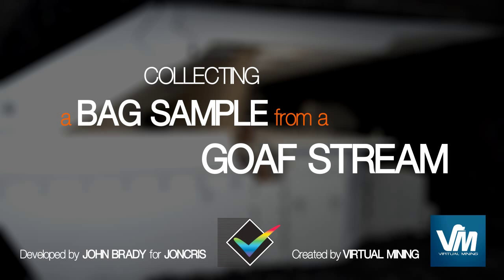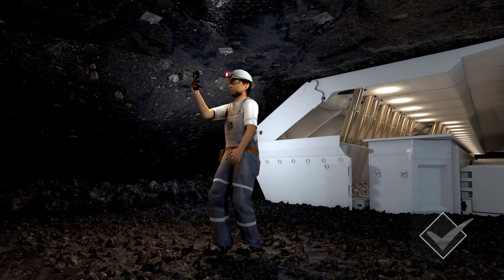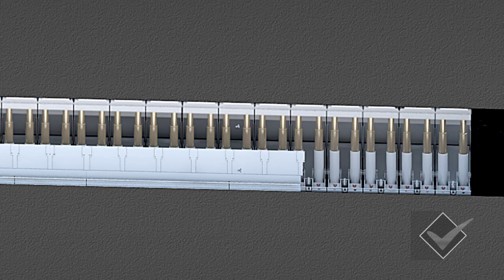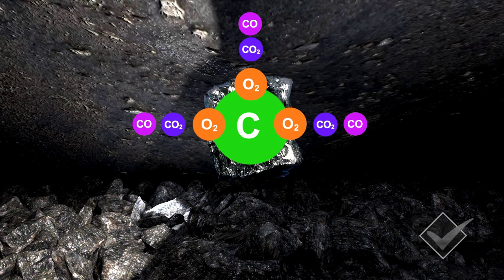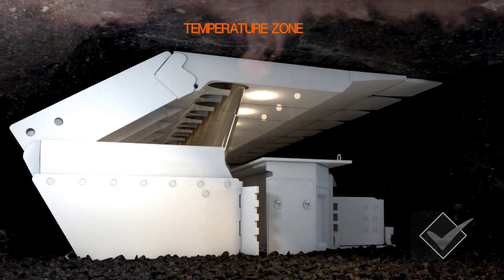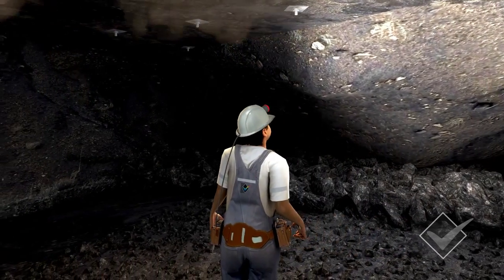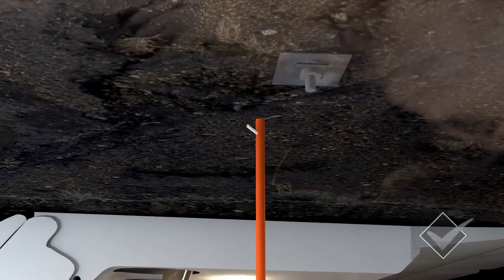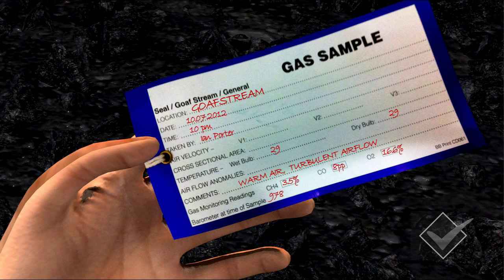Joncris Sentinel Services - Goafstream Sampling Presentation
Historically a lot of Spontaneous Combustion events start in the goaf and the evidence collected after the event clearly demonstrates that the early warning signs of oxidation were there but our present training in sampling, monitoring and interpretation of mine atmospheres has failed to detect these changes. Research into hundreds of thousands of samples shows no clear standard for sampling the Goafstream.

This presentation is John Bradys' gift to the coal mining industry in attempt to address this lack of standard and prevent further loss of people and mines.

Joncris Sentinel Services provide nationally recognised training in this process.